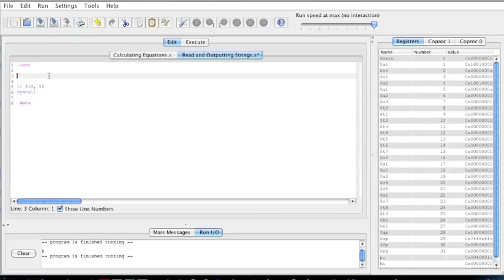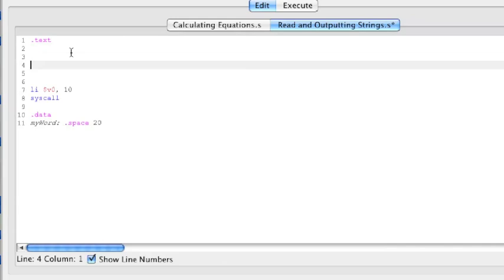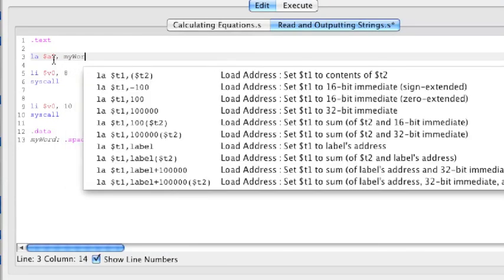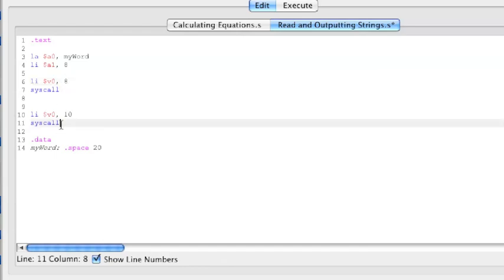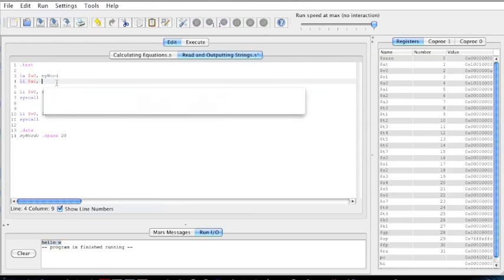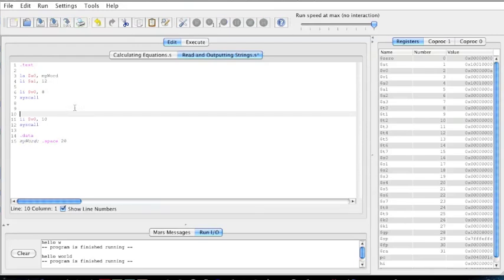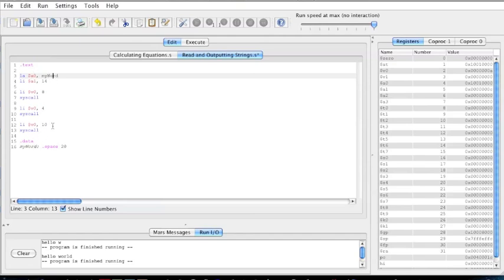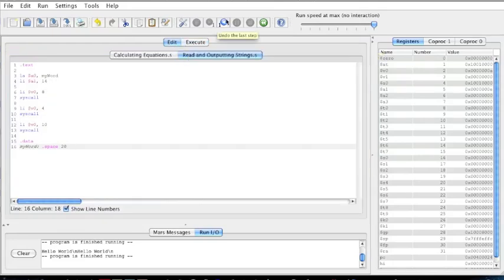Inputting and outputting Strings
In this lecture we will be learning how to input and output strings using syscall 8 and 4 in MIPS. I will be using Mars to compile and run my code.